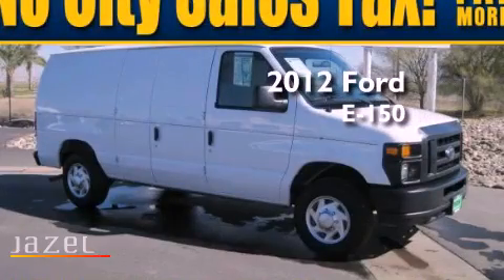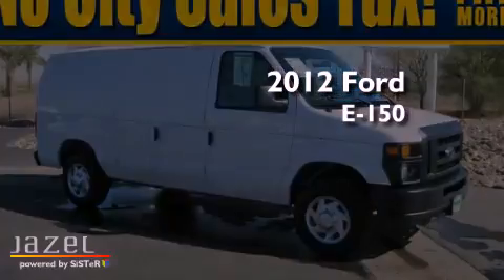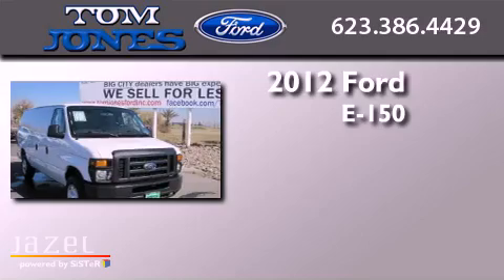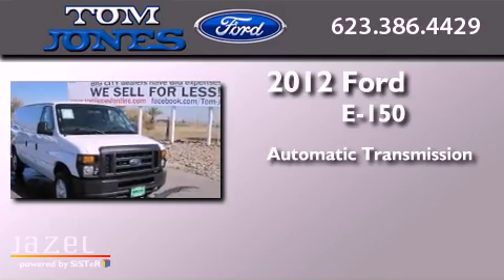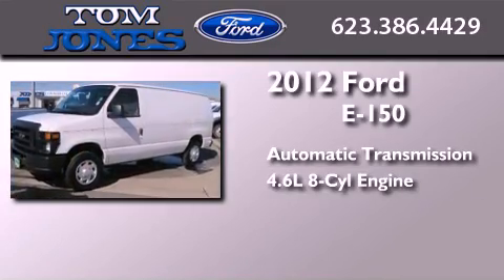2012 Ford E-150 Buckeye AZ 85326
We are proud to present this 2012 Ford E-150 .

 Year : 2012
 Make : Ford
 Model : E-150
 Engine : 4.6L V8 SFI SOHC 16V
 Trans . : Automatic
 Exterior : WHITE
 Miles : 21,916
 Interior : GRAY

 23454 W. Highway 85